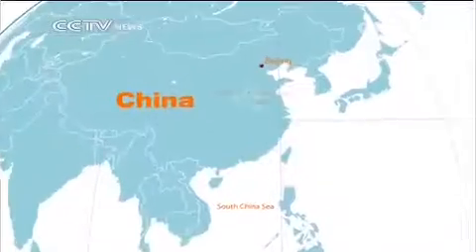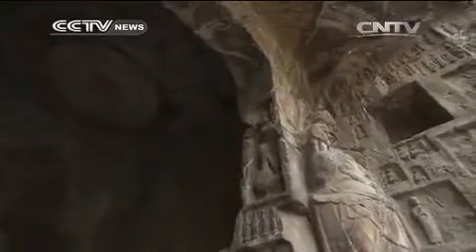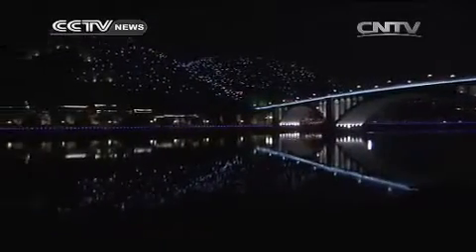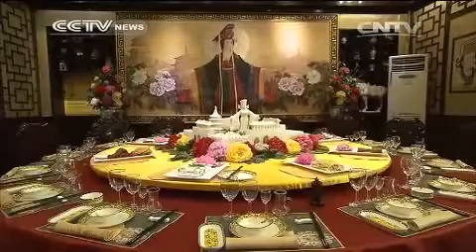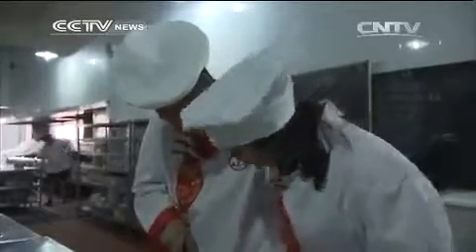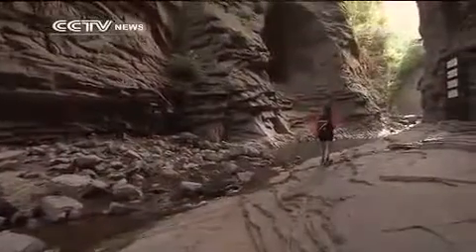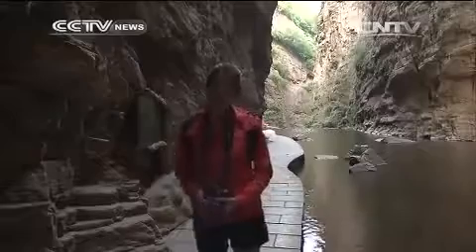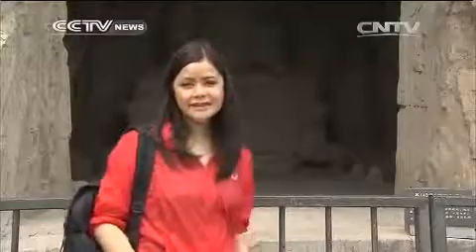20170117 travelogue Travelogue 01/17/2017